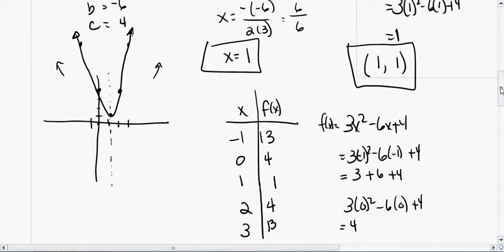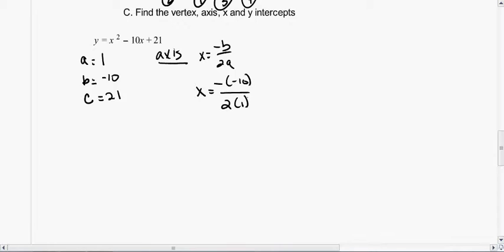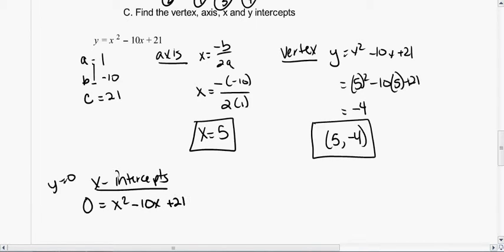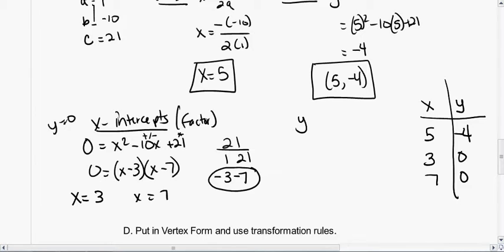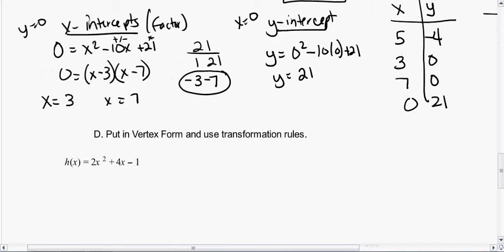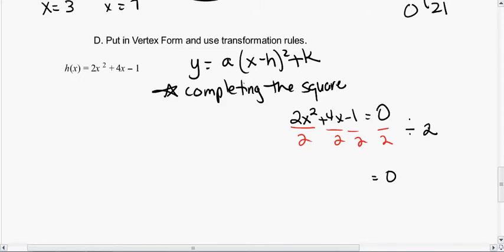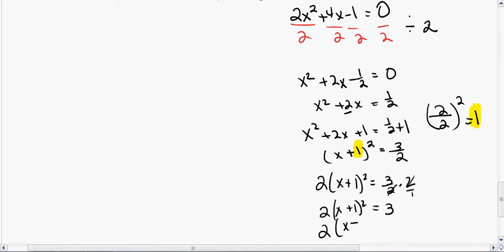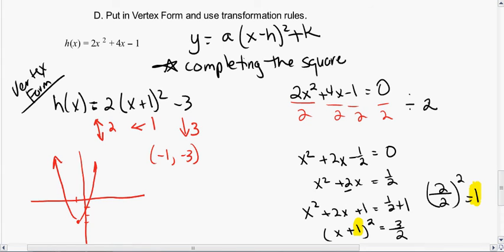Some Ways to Graph Quadratics Parabolas Part 2 of 2